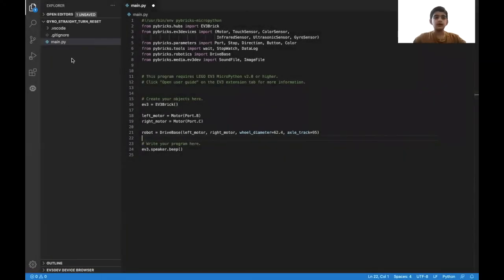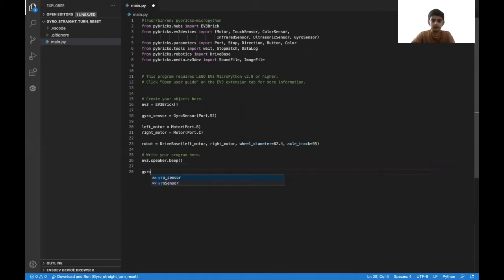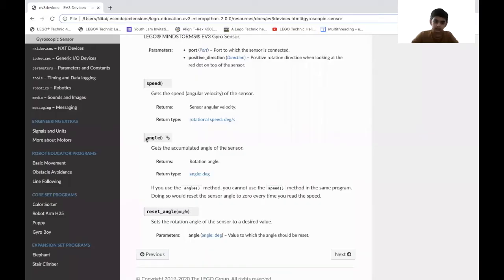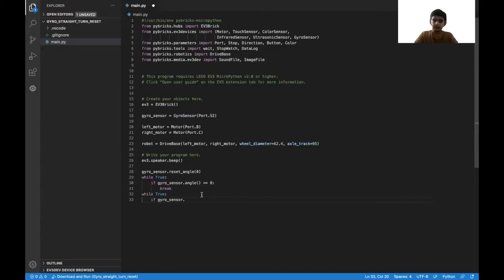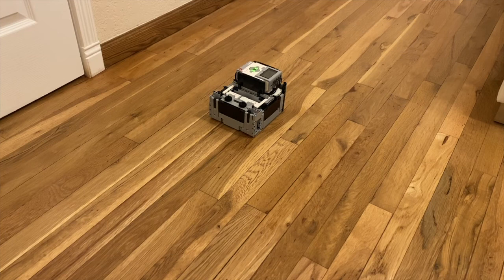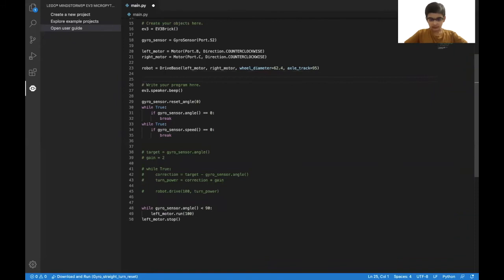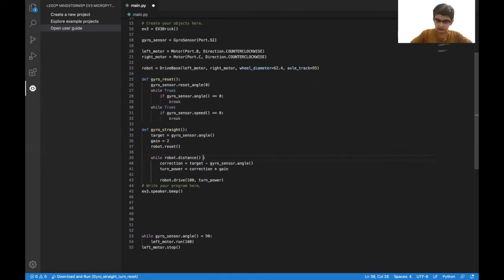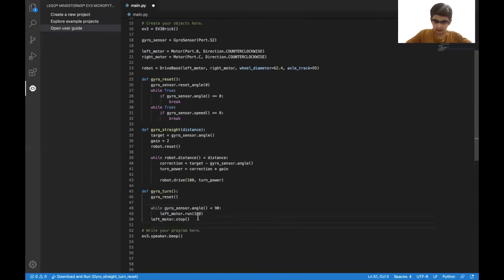Going in a Perfect Square with the Gyro Sensor | Lesson 8 | EV3 MicroPython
In this video, I teach you how to use the gyro sensor by teaching how to go perfectly straight, do a perfect turn, and resetting it. In the end, I combine all these topics and show you how to make your robot go in a perfect square.